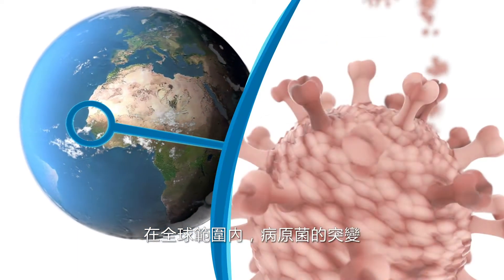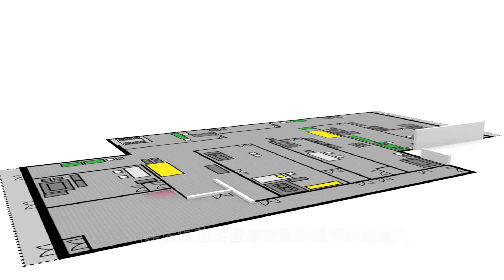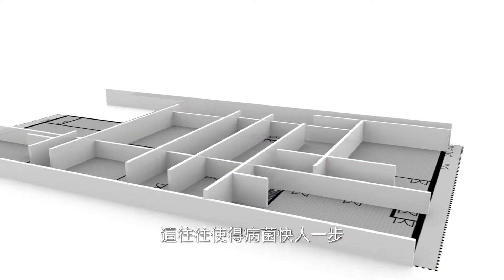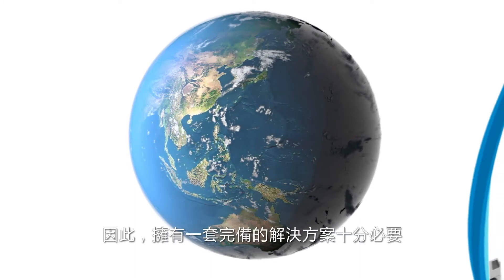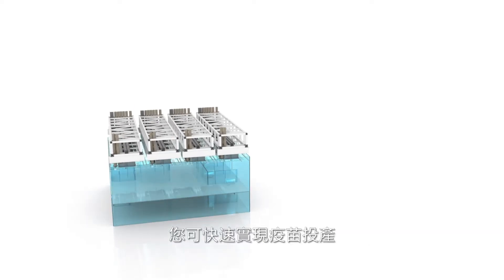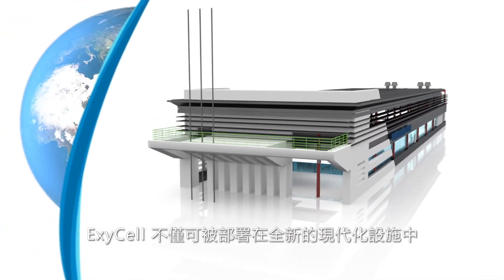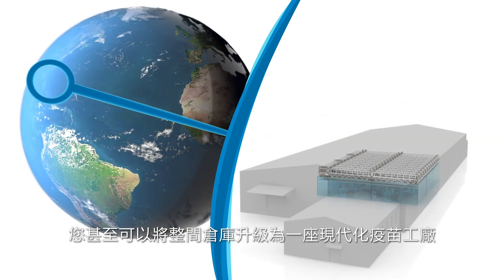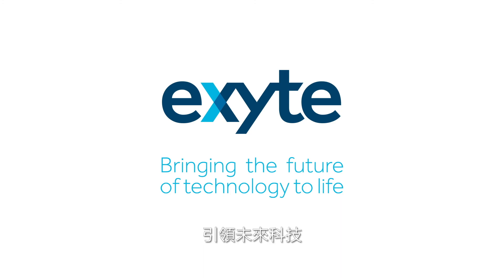ExyCell® by Exyte. 與時間和成本賽跑，只為助您拯救世界 (Traditional Chinese)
運用預製化、標準化，且經認證的ExyCell，您可快速實現疫苗投產。